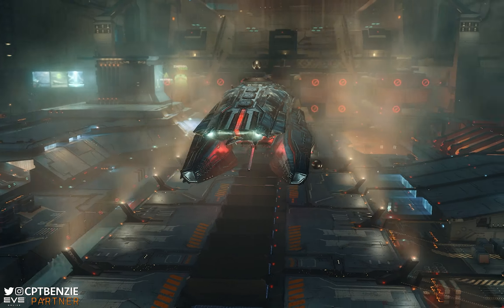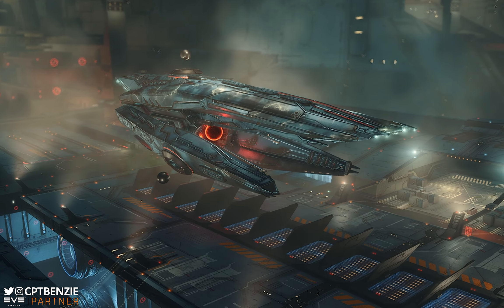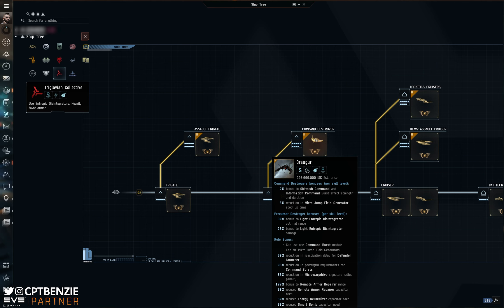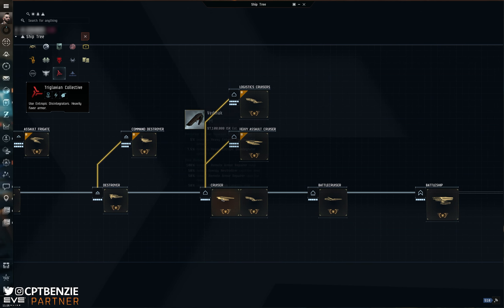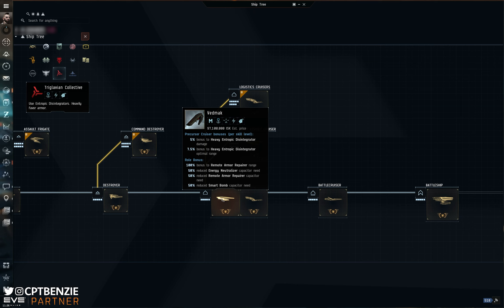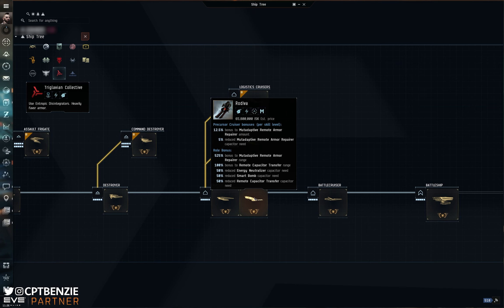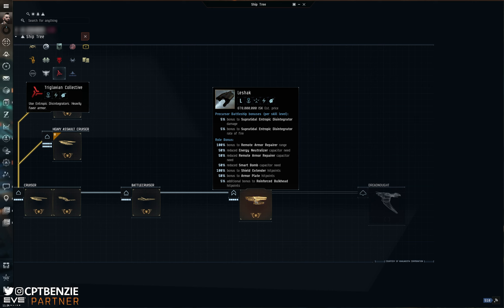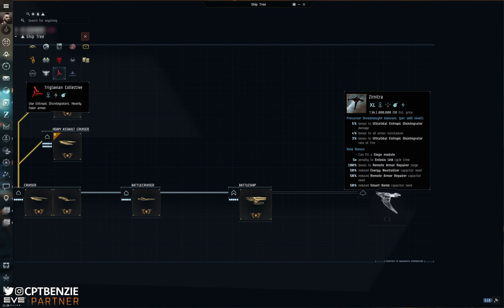Triglavian Names Explained!! || EVE Online